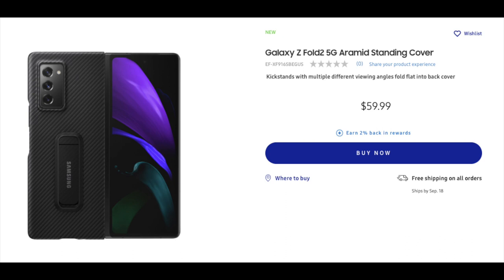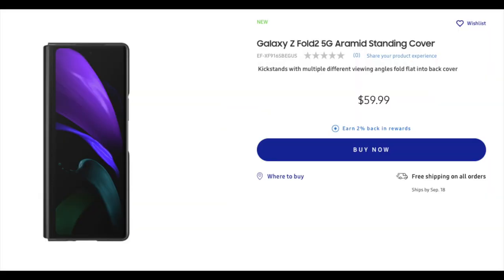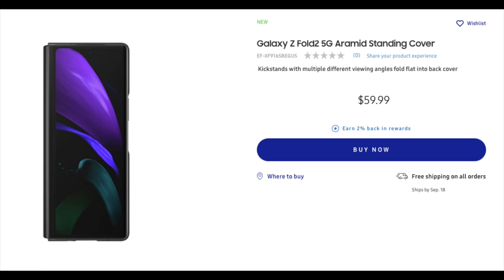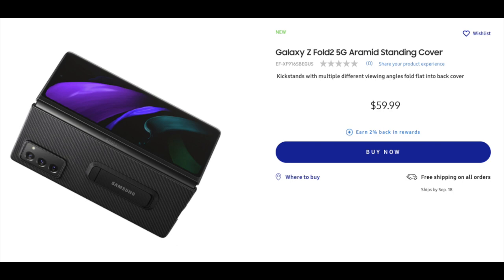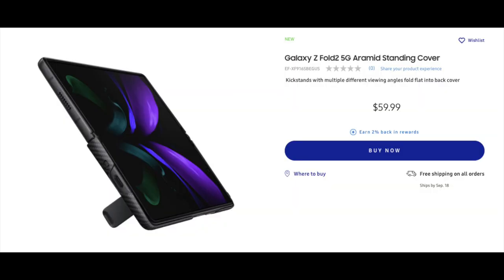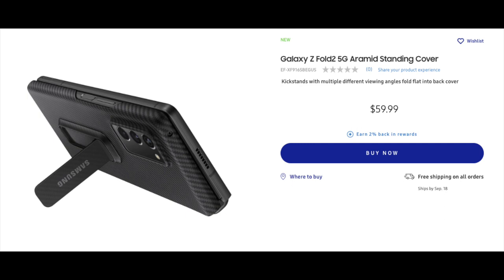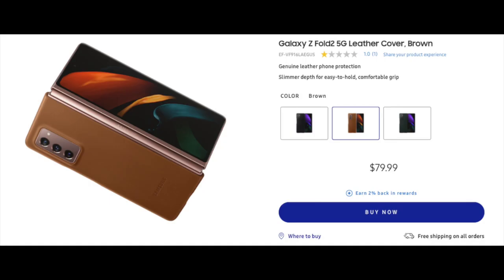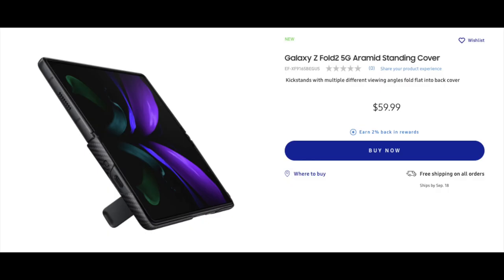The Official Cases For The Galaxy Z Fold2 5G!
In this video we will show the new cases that Samsung has for the Galaxy Fold2 5G. The new cases are the " Aramid Standing Cover Case " and three colors in Leather.